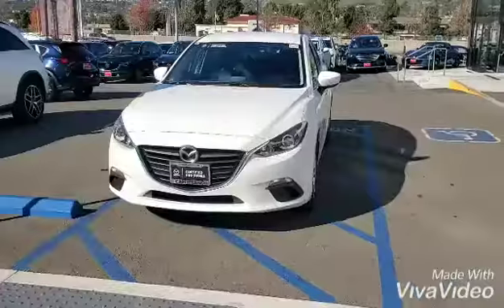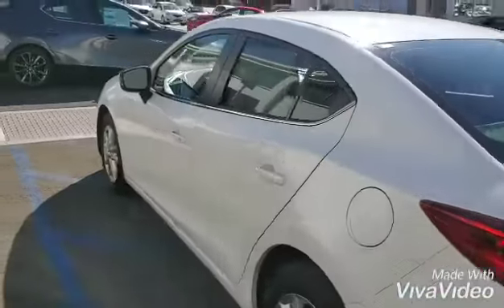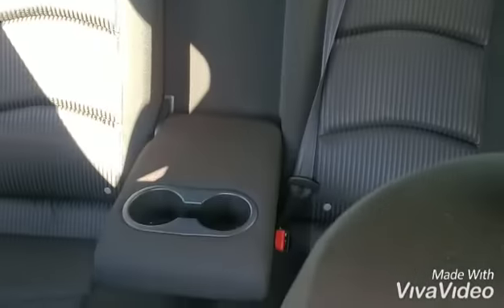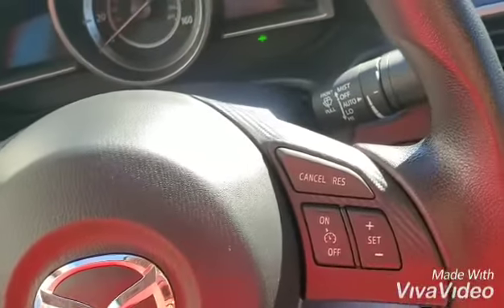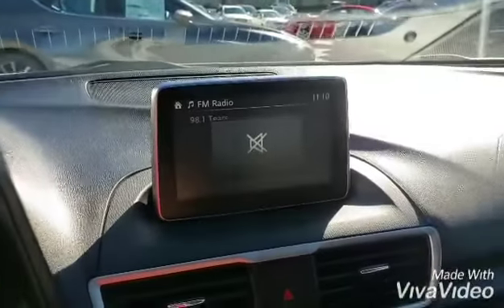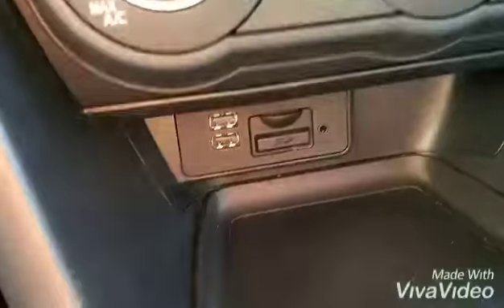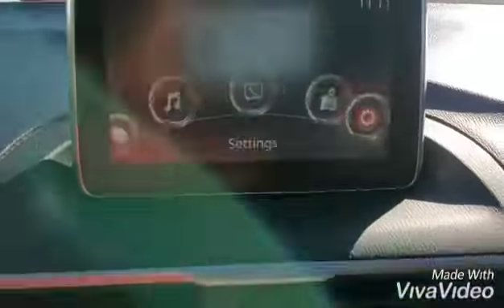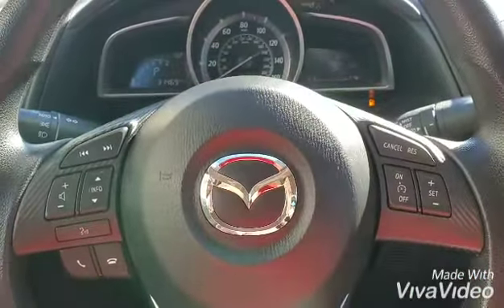Check out our 2016 Mazda 3 sedan #21335... Forouz at Capo Mazda